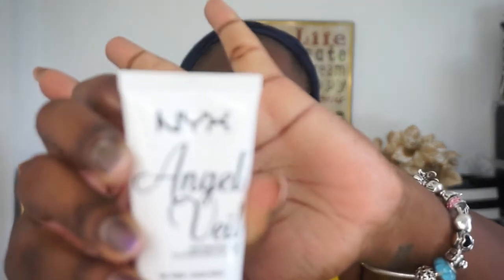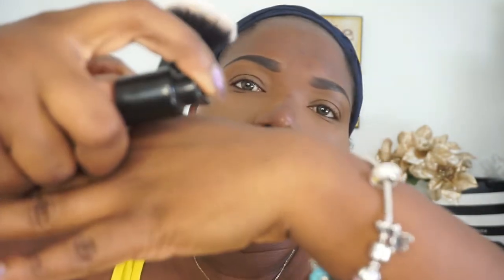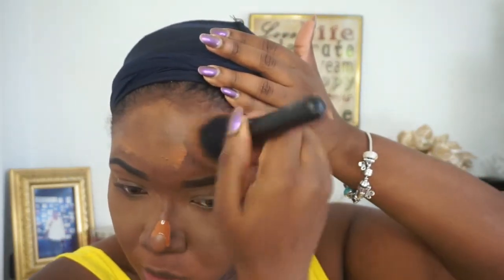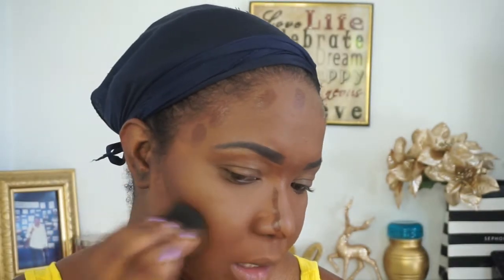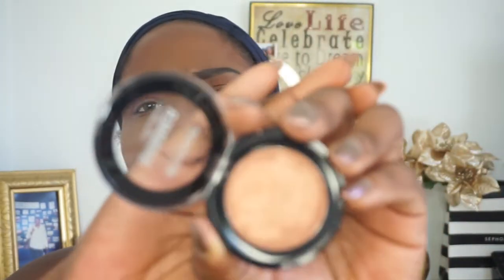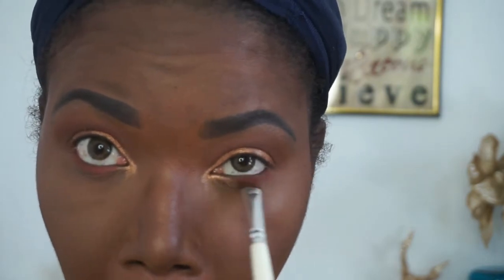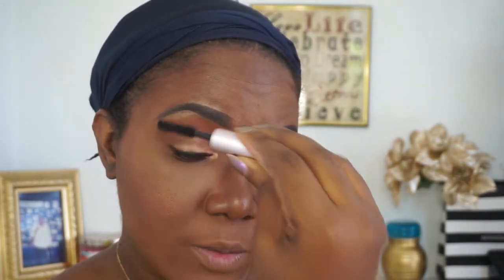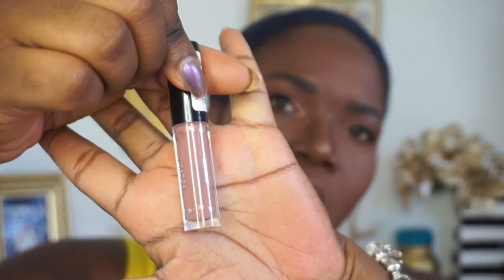Natural Everyday Makeup Talk Through Tutorial/ Fenty Beauty 440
Hey beautiful I decided to share with you guys how I do my everyday on the go makeup routine whether it is for work or etc. You can achieve a quick simple but flawless beat, hope you guys love it xoxo

Save $10 off your purchase😘

Sponsored or not, I will always give you my honest opinion and thoughts.